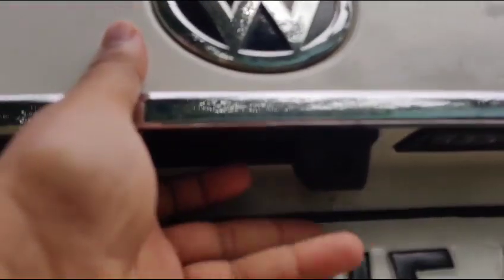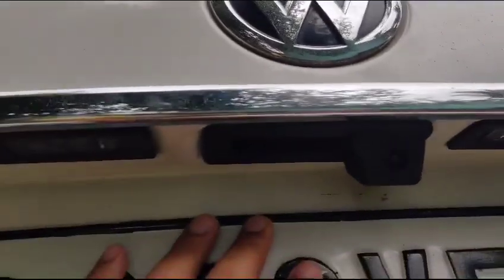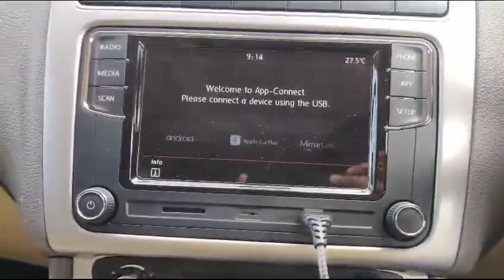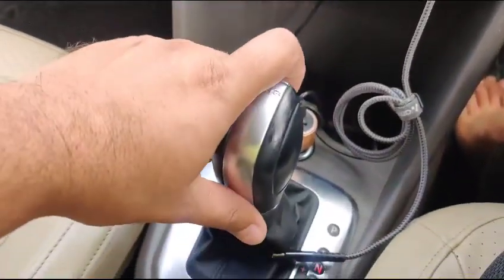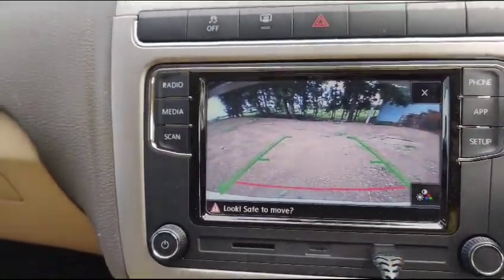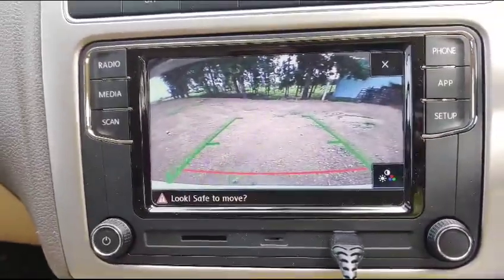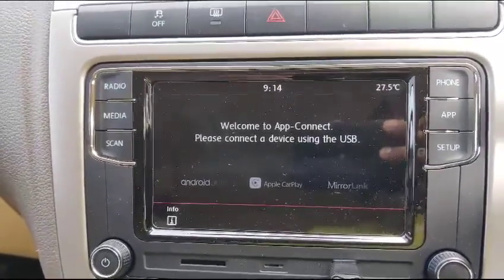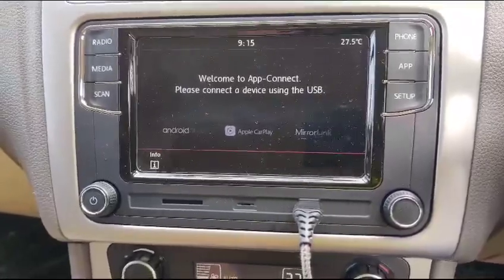Original Trunk Camera Review by Farooq from Telangana on Volkswagen Vento 2016